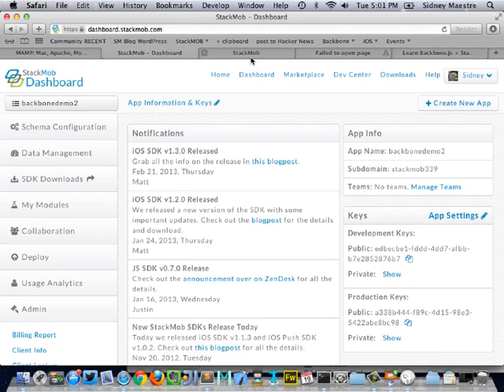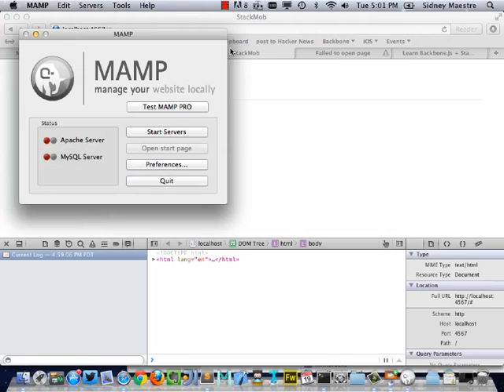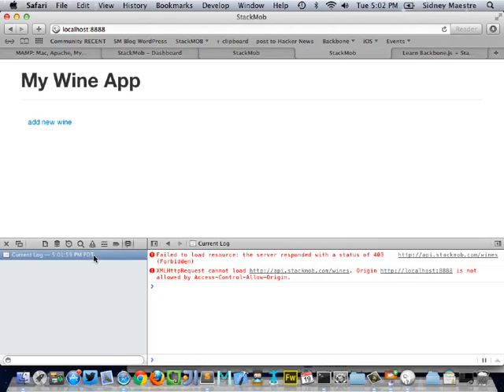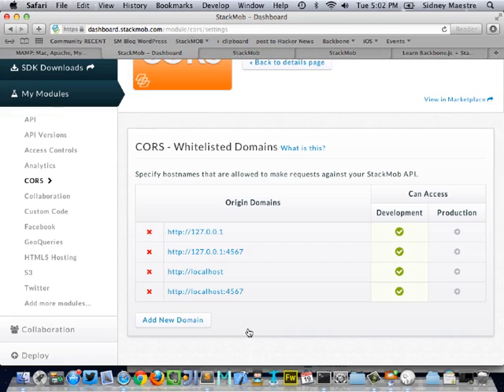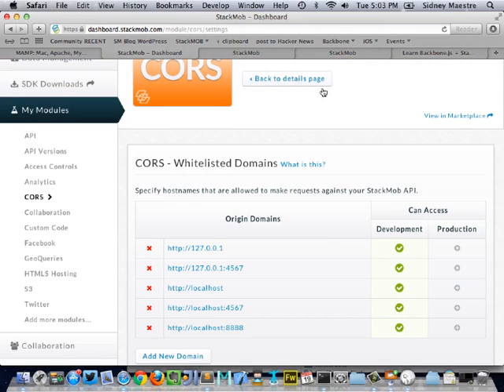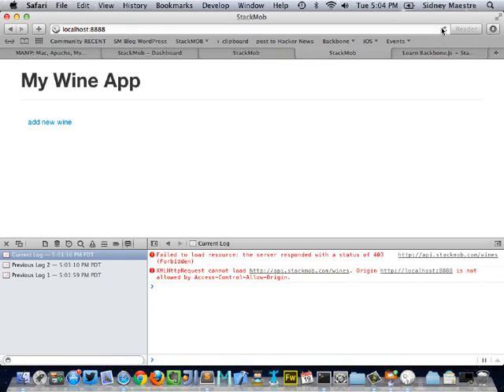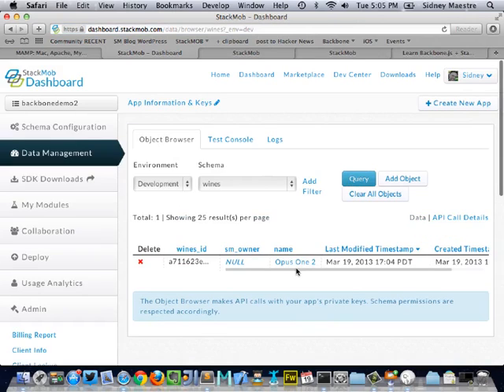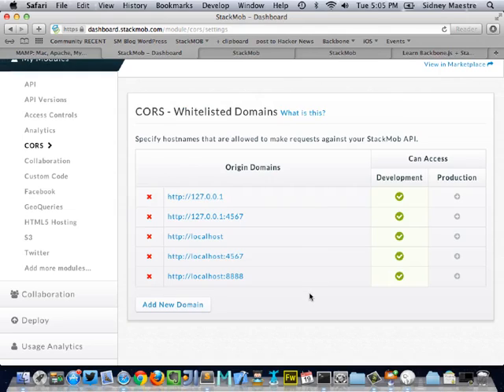14 - html5 cors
Uma vez que você é feito com o desenvolvimento, você vai querer implantar a API e suas HTML5 Hospedado aplicativo para produção. Neste screencast, vamos mostrar-lhe como.